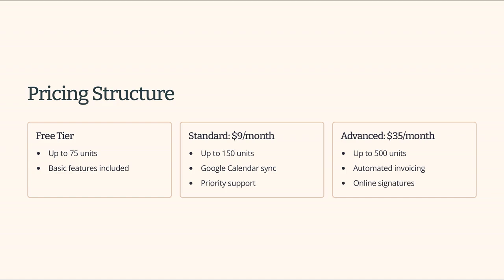TenantCloud Honest Review - Is it worth it? (2025 Guide)